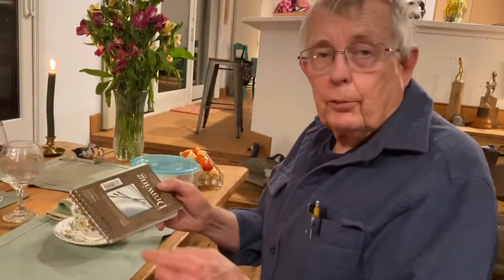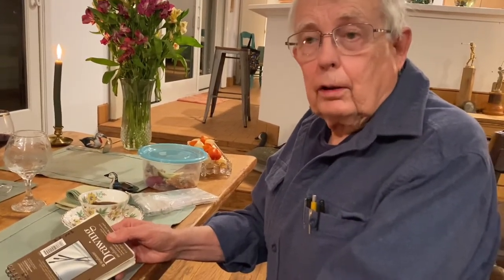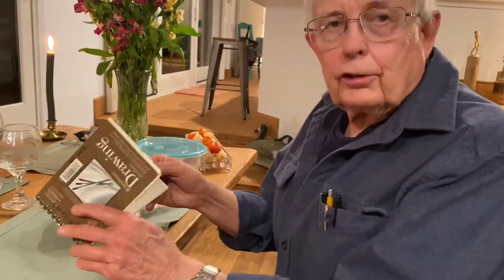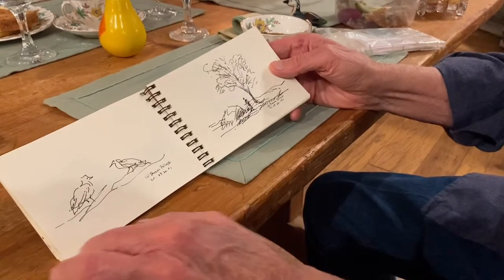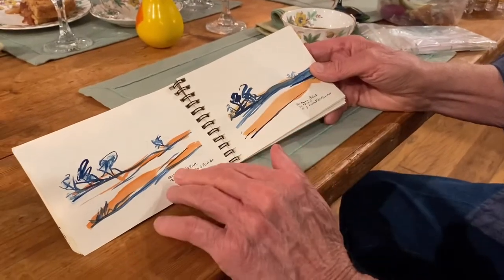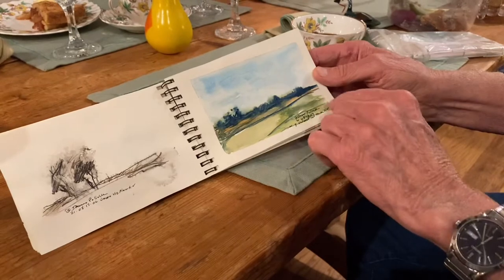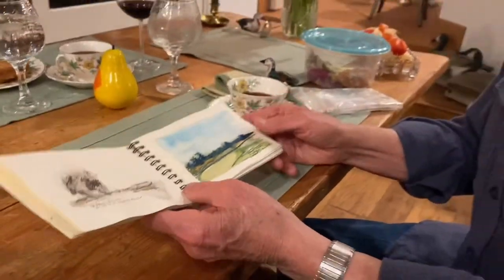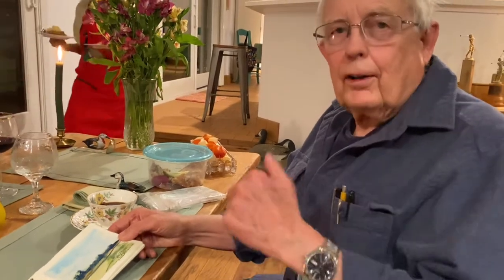James Pollock Artist @Creative Chair 50 States or James Pollock || Great Artist @Pierre South Dakota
James Pollock (born 1943, South Dakota) is an American artist living in Pierre, South Dakota. Pollock has been characterized as a painter whose work is a bridge between the abstract and the concrete. His style varies widely, sometimes drawing on the abstract styles reminiscent of artists of the early 20th-century Bauhaus school, characterized by strong lines and bold colors, sometimes resembling ancient cave paintings, and sometimes straightforward renderings of landscapes and objects."[1] Pollock is an active plein air painter and member of the South Dakota Plein Air Artists movement.[2]

Please checkout his website;